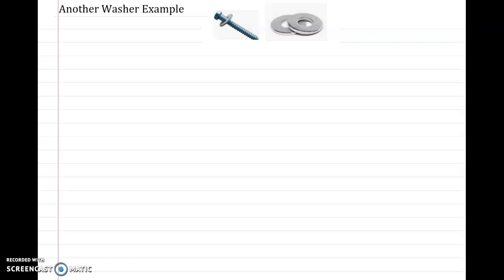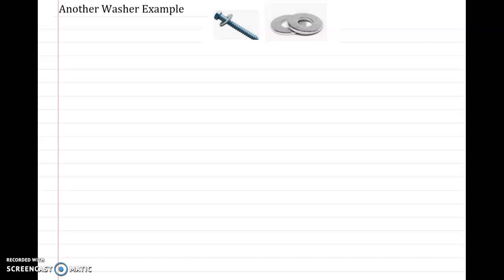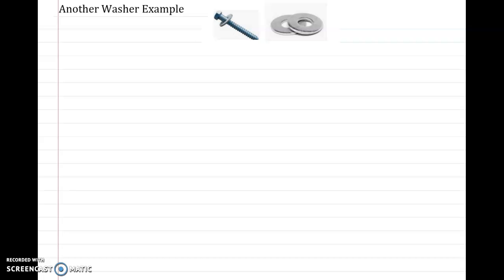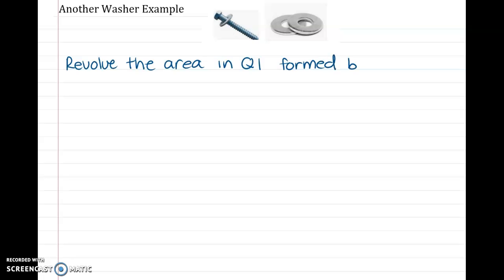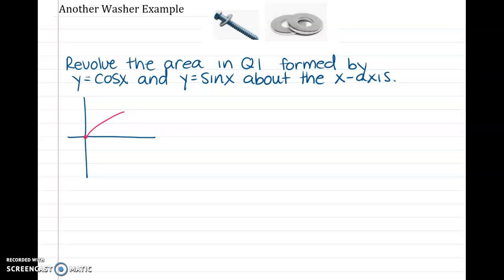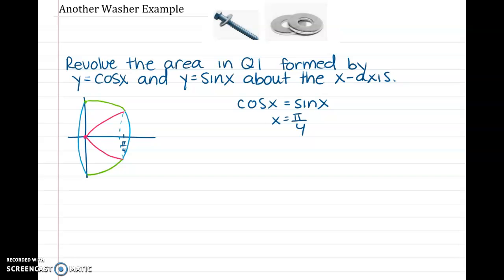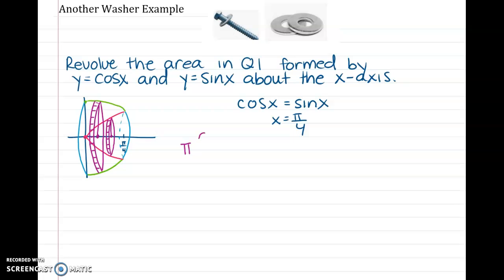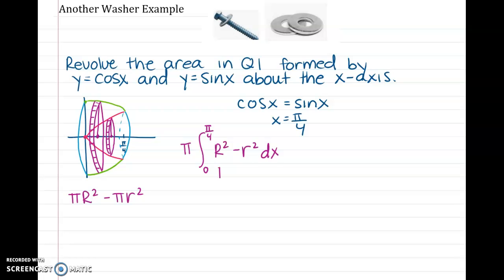Another Washer Example